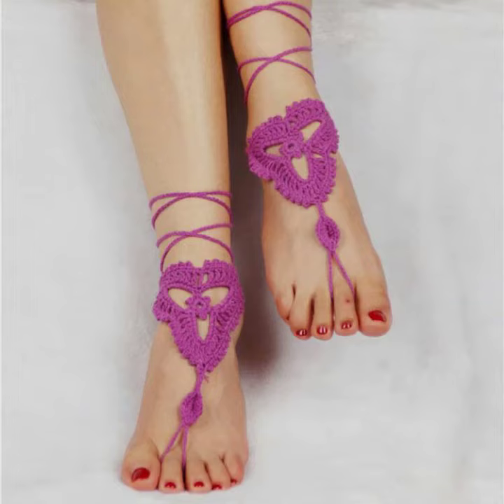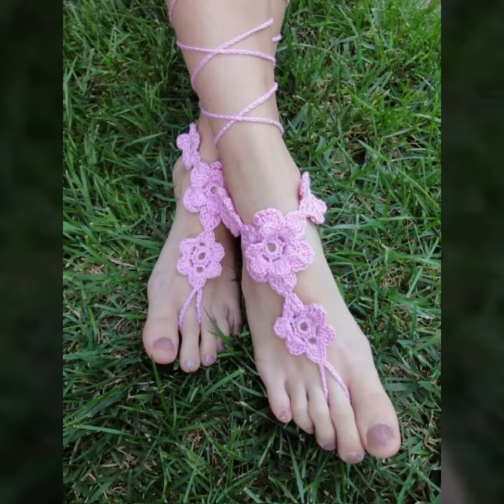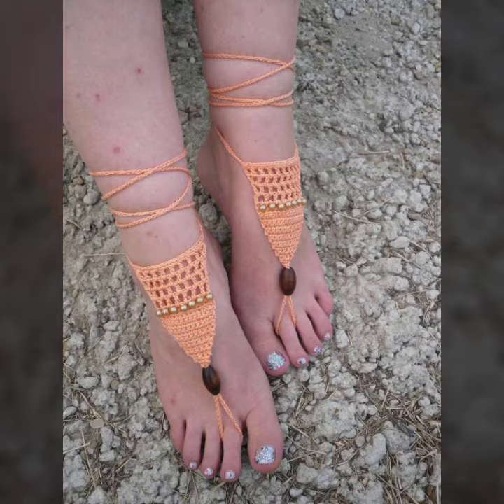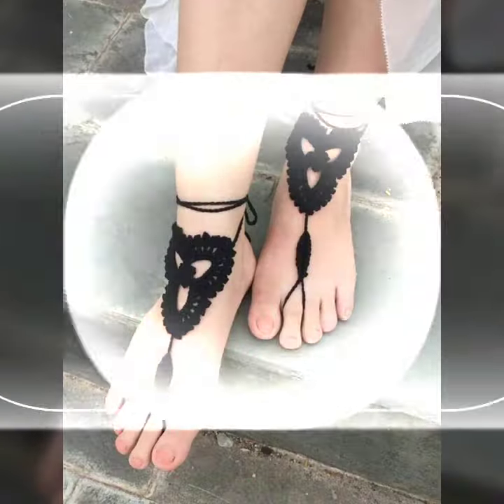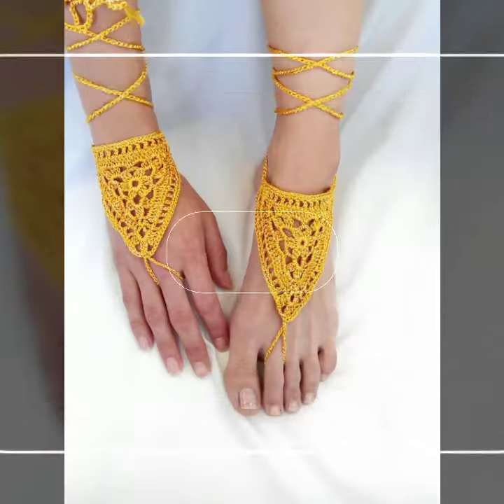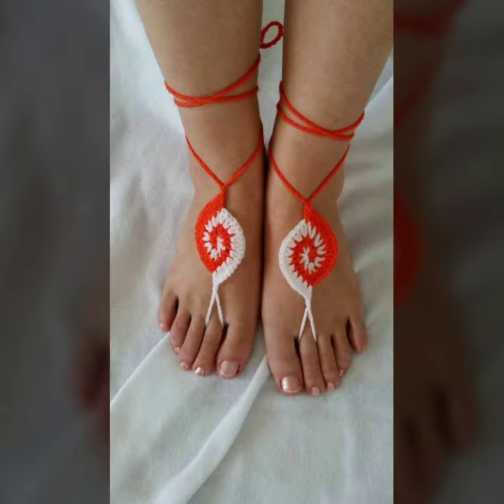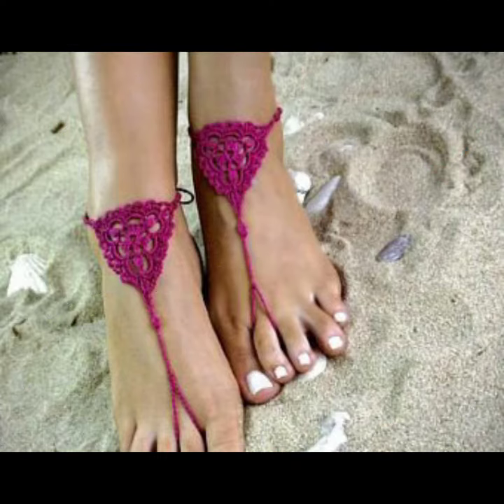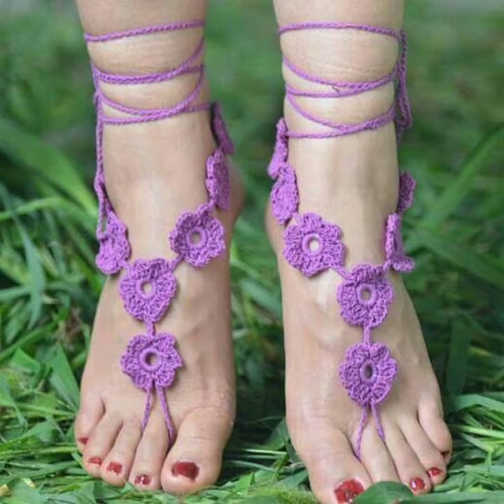Trendy design for babies of crochet anklets patterns